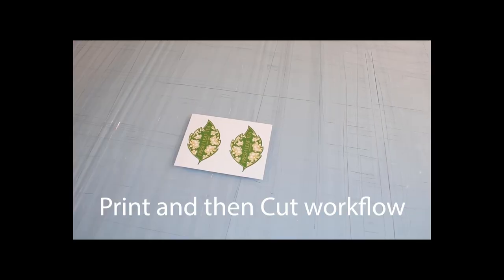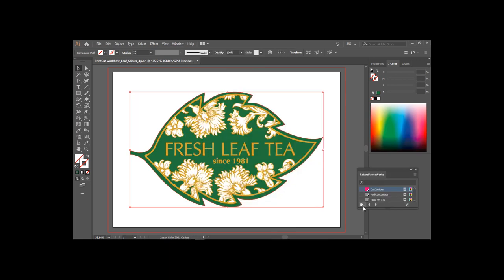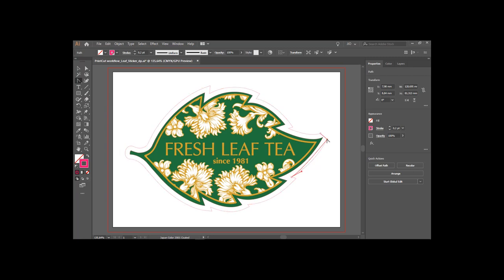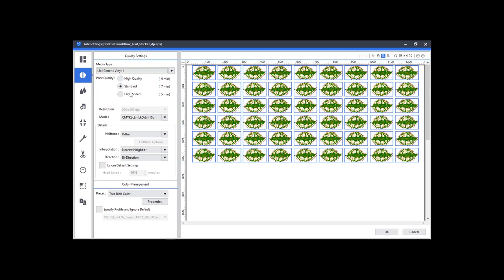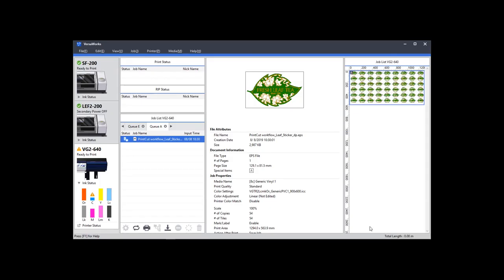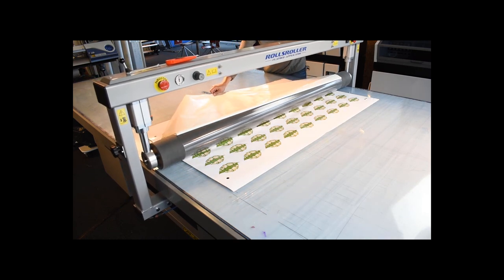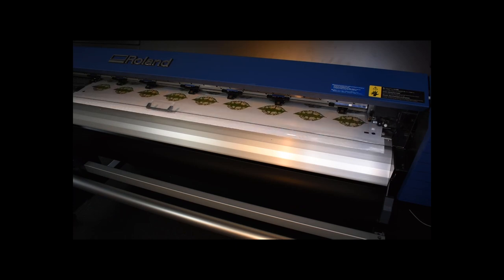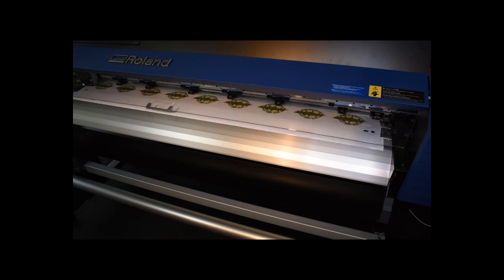Print-Laminate-Cut Workflow with the TrueVIS VG2 | Roland DG Academy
In this session Jesper takes us through the process of print - laminate then cut using the TrueVIS VG2.

We take a look at cut setup and the processes involved with removing the media to laminate, then putting it back in the machine to cut.